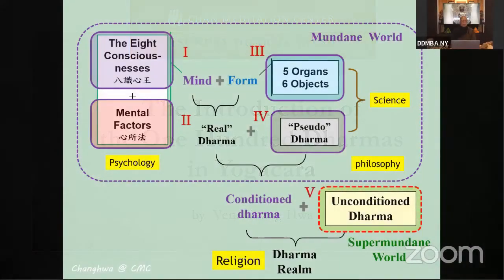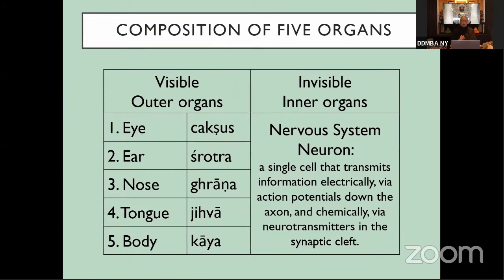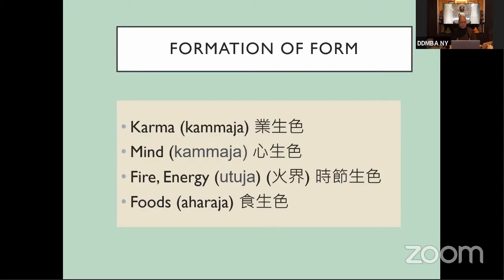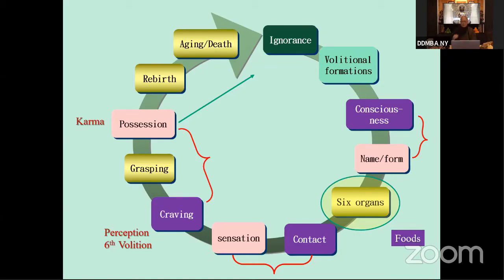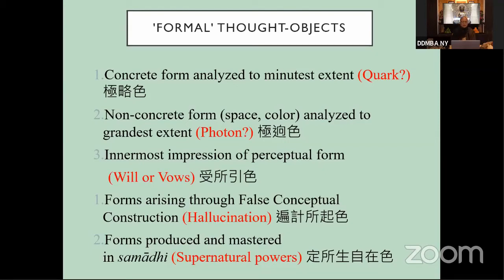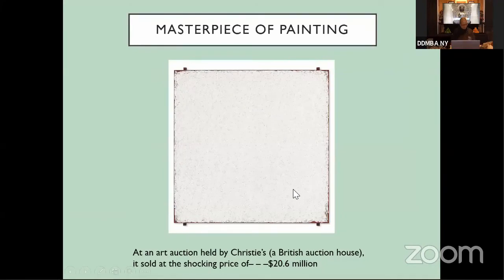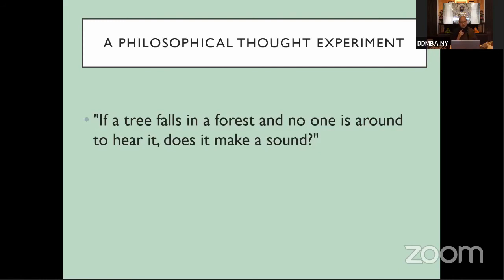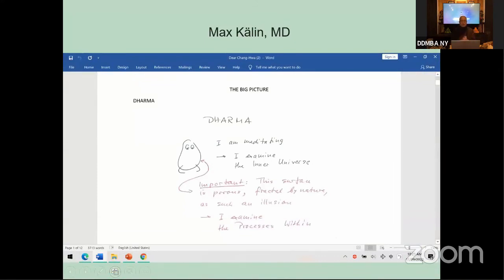The Introduction of the One Hundred Dharmas in Yogacara - 7, Ven. Chang Hwa (常華法師)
The Introduction of the One Hundred Dharmas in Yogacara -7, Ven. Chang Hwa (常華法師) 主講，法鼓山: 東初禪寺 (Chan Meditation Center)

法師簡介 (Biography):
Chang Hwa Fashi (監院 常華法師)

Venerable Chang-Hwa is the Director of Chan Meditation Center. After completing monastic education at Dharma Drum Sangha University in Taiwan and receiving full ordination in 2005, Venerable served as Director of the Department of International Relations and Development in DDM Taiwan. In addition to her current position as Director, Ven. Chang-Hwa also supervises DDM Dharmapala Groups in North America, gives public lectures, and leads meditation programs. Venerable holds a Ph.D. in Biochemistry from the University of North Carolina at Chapel Hill. Venerable is fluent in Mandarin, Taiwanese, and English.